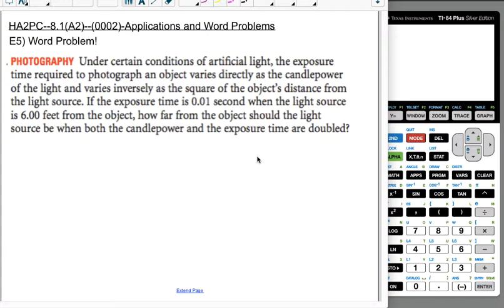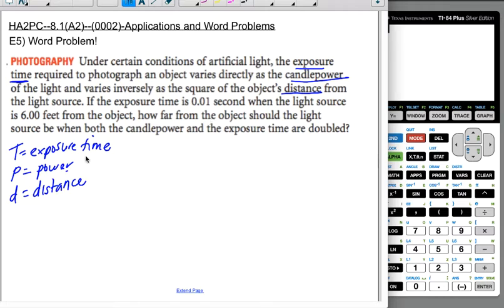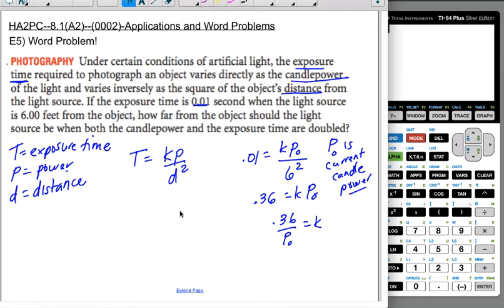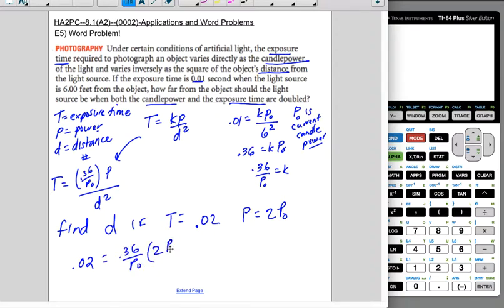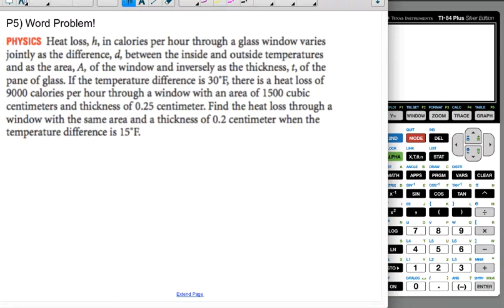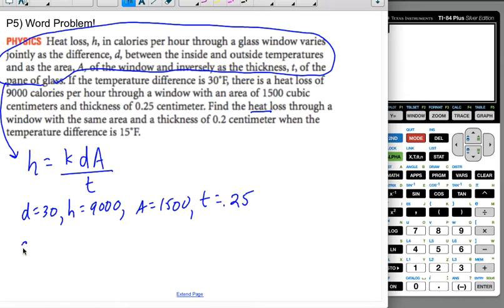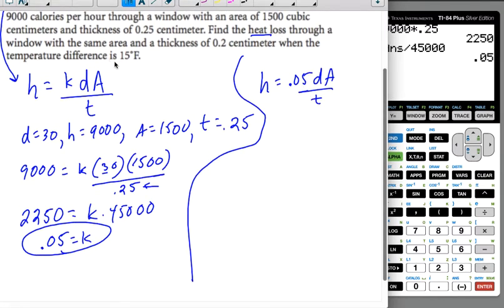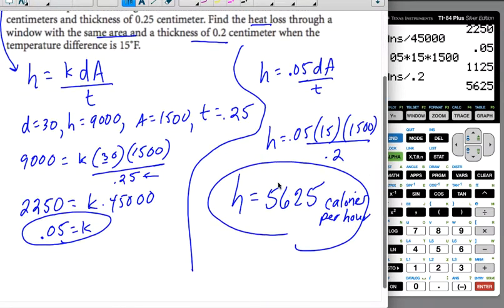8.1 A2 (0002) Variation Word Problems E5 P5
8.1 A2 (0002) Variation Word Problems E5 P5